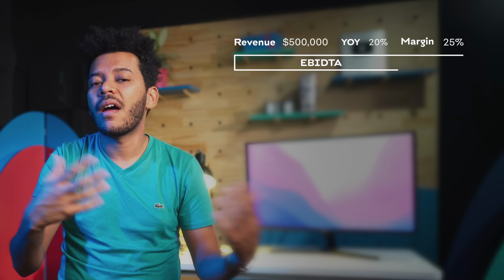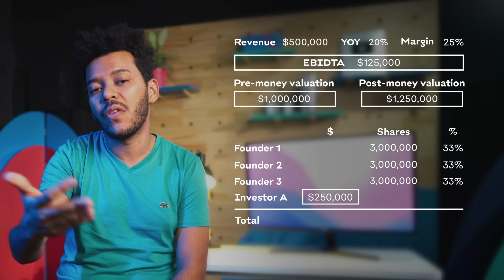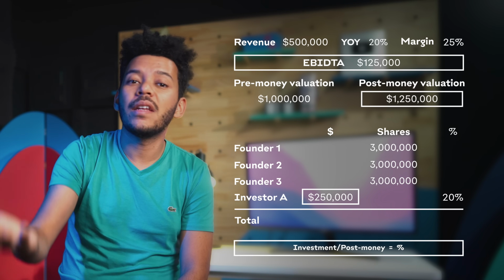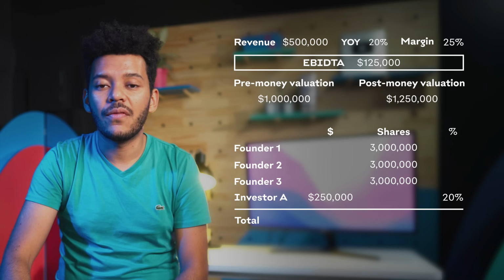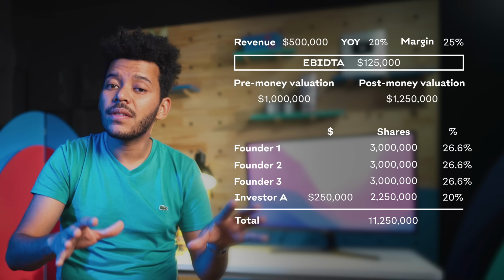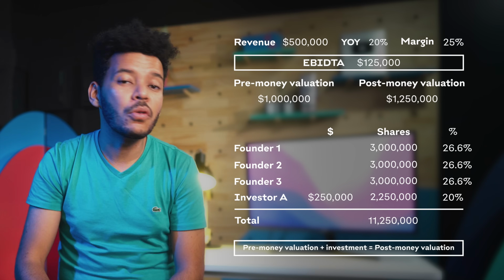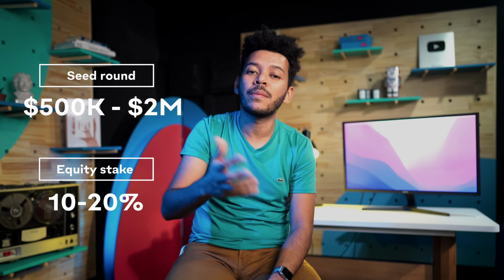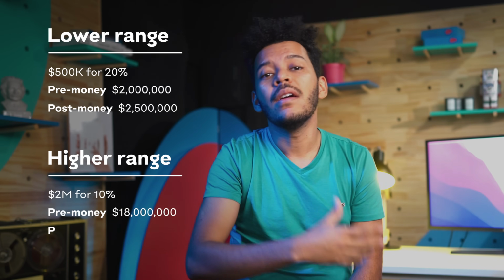Investors can SCREW your startup with a post-money valuation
Find the best suppliers and products for your business in Made-in-China App

Are you raising capital for your startup?
Slidebean is a platform for founders to scale their startups. Let us help you:
► Build the Perfect Pitch Deck and Financial Model
► Find & connect with the right Investors
► Stay on top of Accelerator deadlines and participate in Demo Days
& more...

Pre-Money vs. Post-Money valuation is one of the weirdest terms you'll have to deal with as you navigate your fundraising. It almost looks deliberately designed to confuse you and screw you.

But it's not.

The reality is that both of these terms are important and used for different critical calculations your business needs to run.

Are you ready to pitch to investors? We can help ►

0:00 Pre-money vs. Post Money Valuation - Intro
0:50 Pre-money vs. Post Money Valuation - Splitting and distributing shares
2:06 Pre-money vs. Post Money Valuation - Bringing an investor
4:39 Pre-money vs. Post Money Valuation - Startup valuations
7:16 Pre-money vs. Post Money Valuation - Share price
8:06 Pre-money vs. Post Money Valuation - Other investment mechanisms